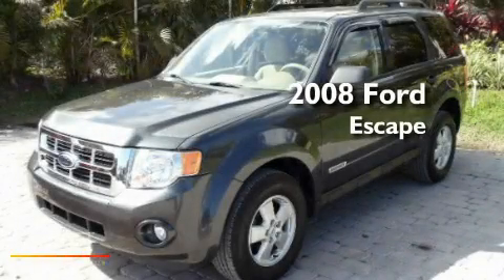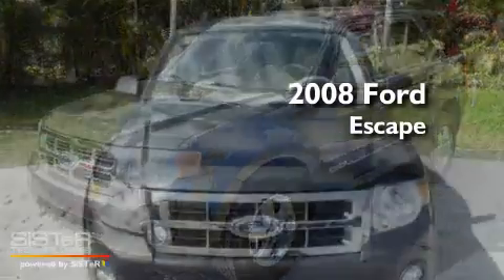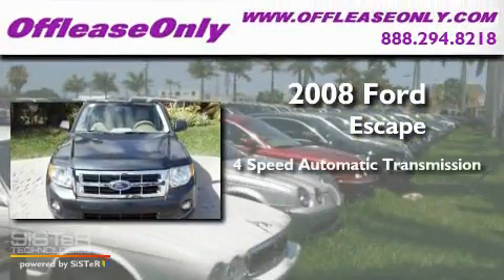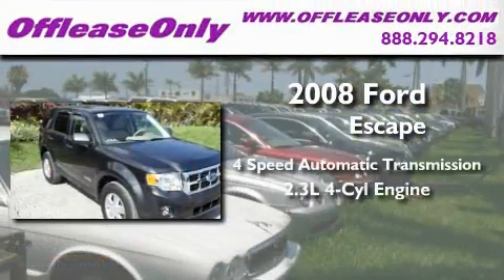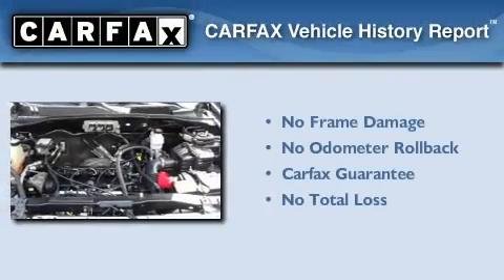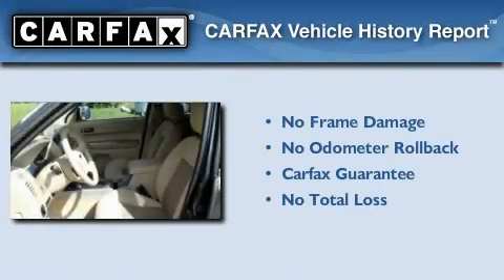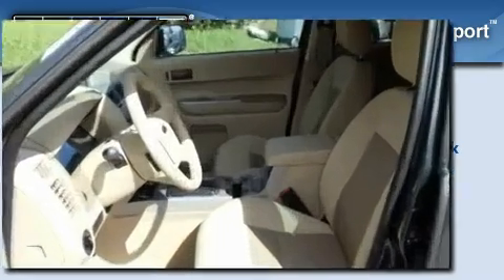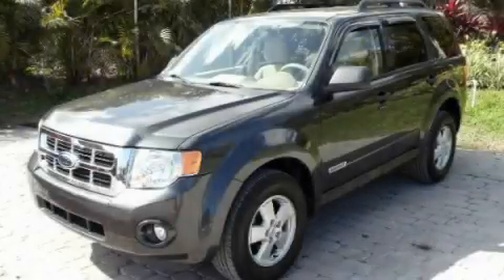Preowned 2008 Ford Escape Boca Raton FL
Year : 2008

 Make : Ford

 Model : Escape

 Engine : Gas I4 2.3L/140

 Trans . : Automatic

 Exterior : Black Pearl Slate

 Miles : 20,756

 Interior : Camel

 Stock : 29319

 Offleaseonly.com

 3531 Lake Worth Rd

 Pre-Owned 2008 Ford Escape Lake Worth FL